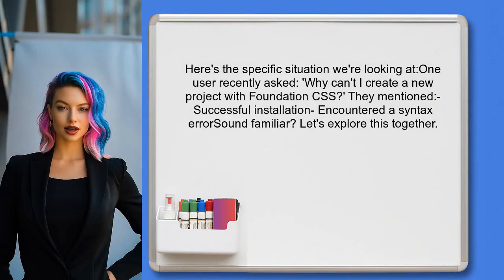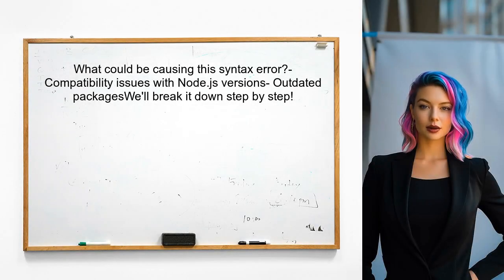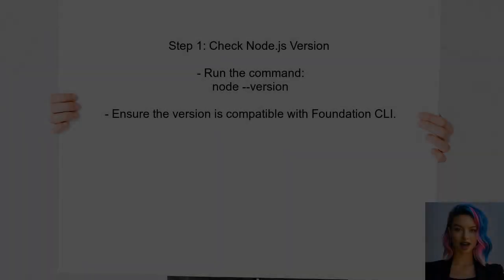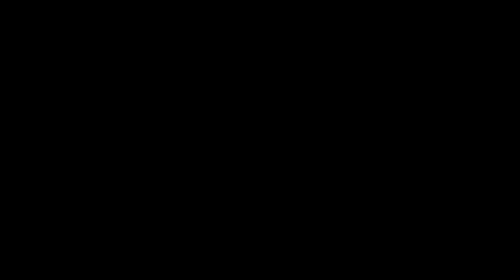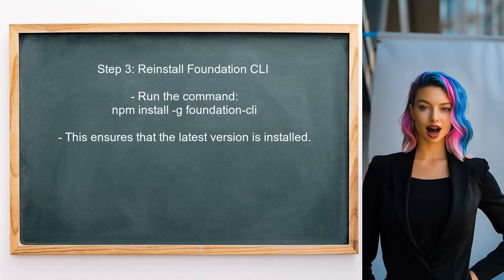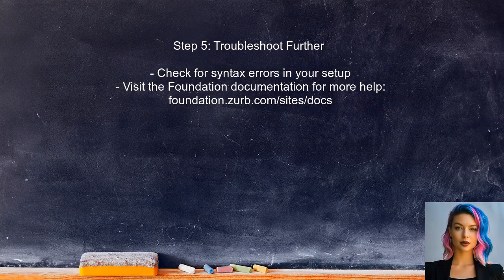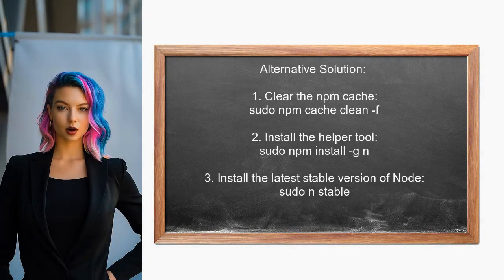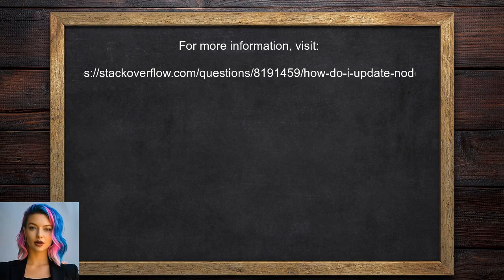How to Fix 'Can't Create New Project with Foundation CSS' Error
In this video, we tackle a common issue faced by developers when working with Foundation CSS: the frustrating 'Can't Create New Project' error. Whether you're a seasoned pro or just starting out, this problem can halt your progress and leave you feeling stuck. Join us as we walk through the steps to diagnose and resolve this error, ensuring you can get back to building beautiful, responsive websites with ease.

Today's Topic: How to Fix 'Can't Create New Project with Foundation CSS' Error

Related to: fixfoundationcsserror, can'tcreatenewproject, foundationcsstroubleshooting, foundationcsssetup, webdevelopmenterrors, projectcreationissues, cssframeworkproblems, foundationframeworkguide, webdesignsolutions, codingerrors, foundationcssinstallation, webdevelopmenttips, errorresolution, programminghelp, front-enddevelopment